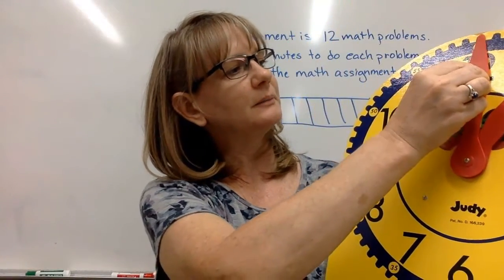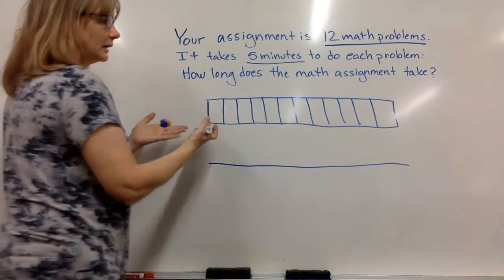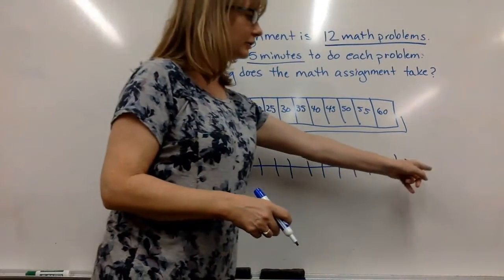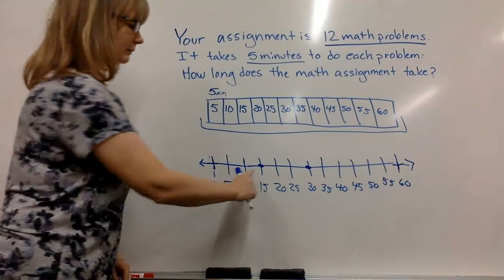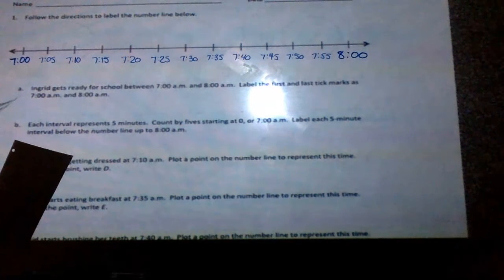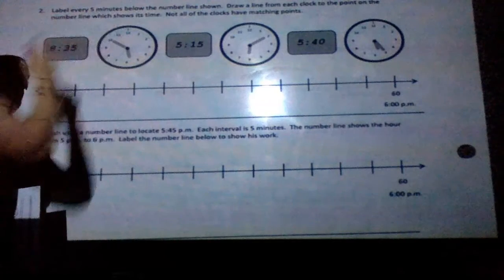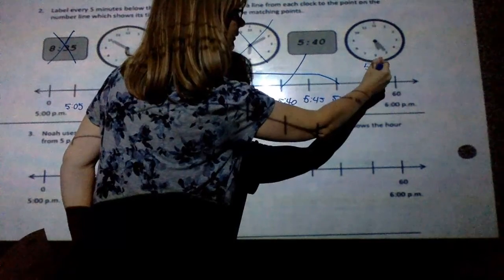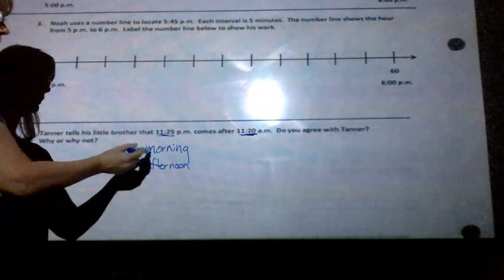10 27 Lesson 2 PS&ET